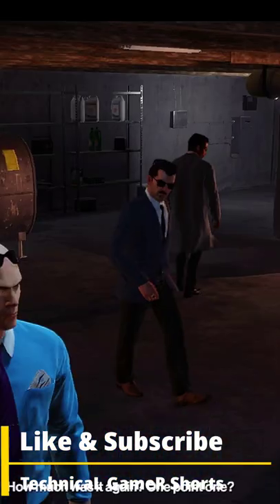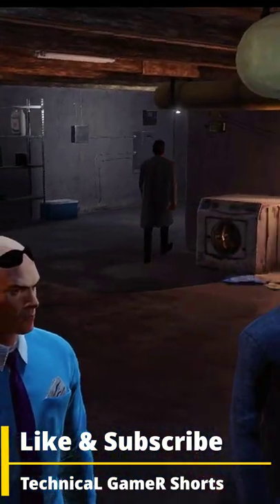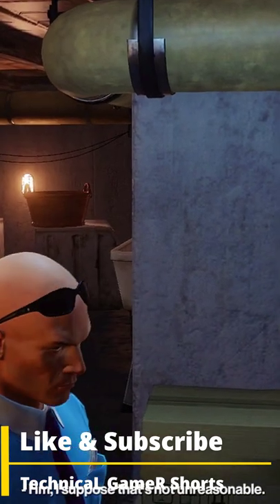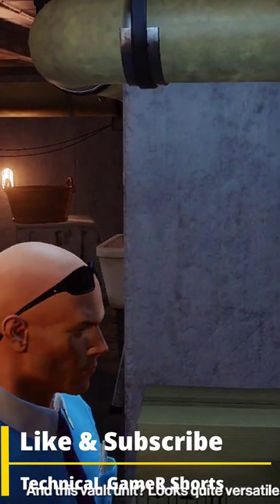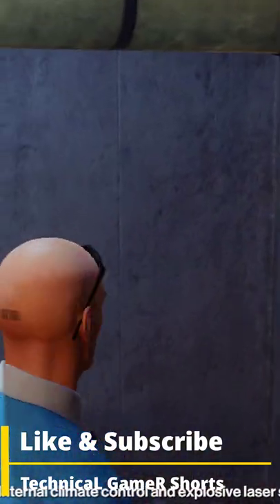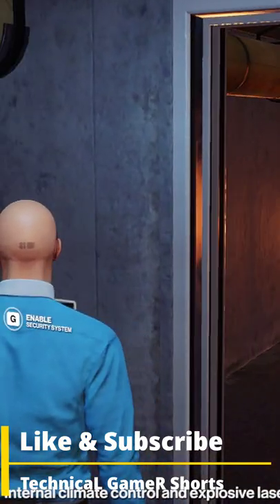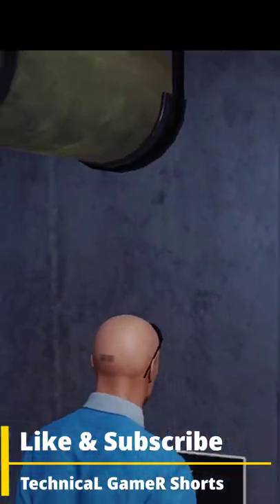Short | Shorts | Hitman_2 | How_to_Kill_Nolan_Cassidy_in_HITMAN_2_without_any_touch